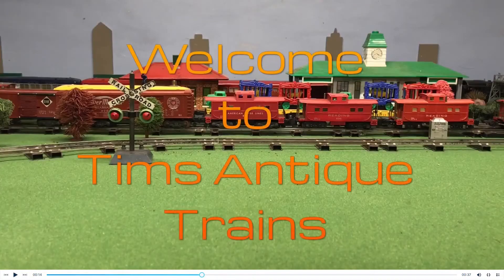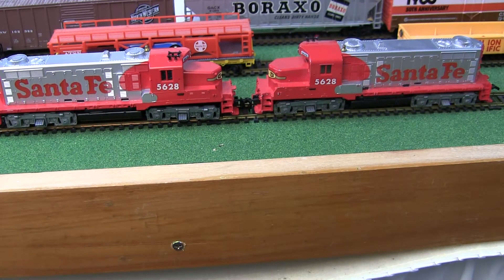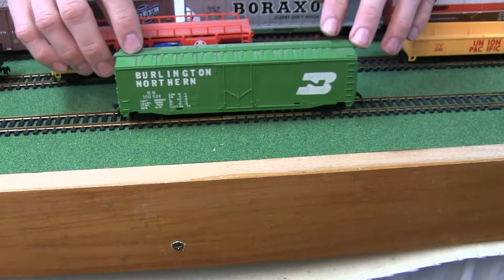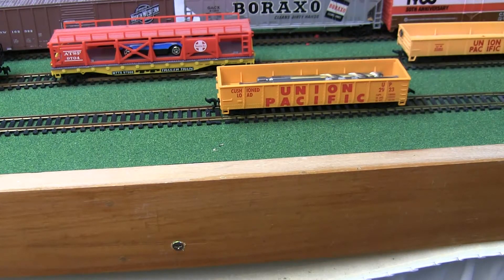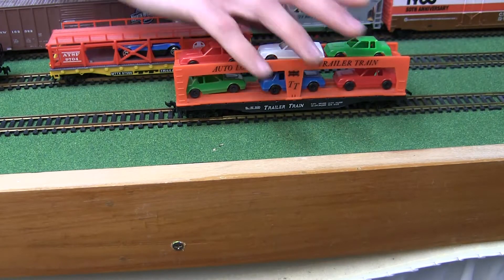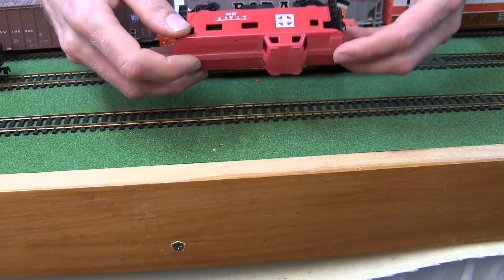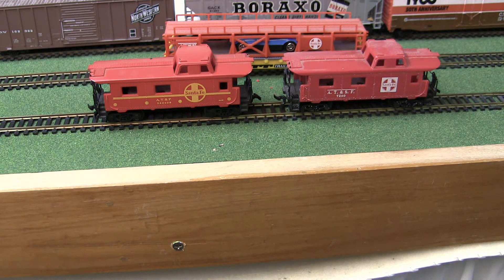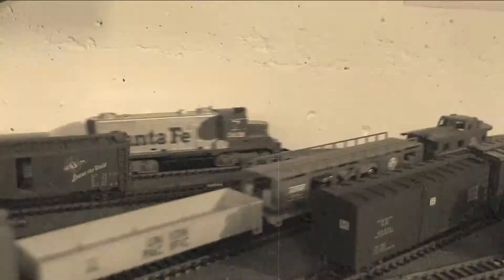TYCO Twin Trains (Almost Identical Sets)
Lets check out these (almost) twin TYCO trains and see their differences, then let's race them!